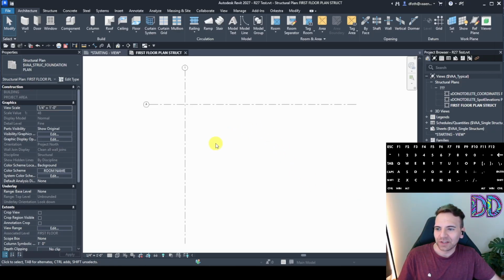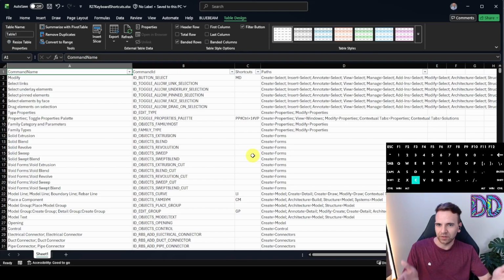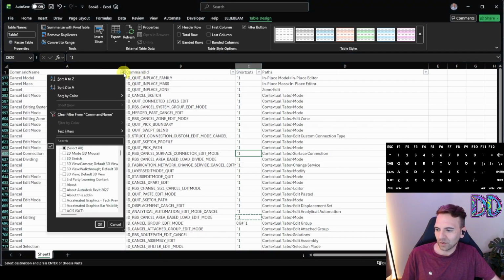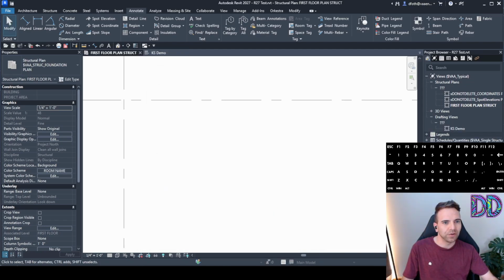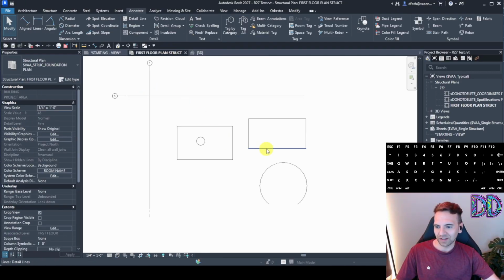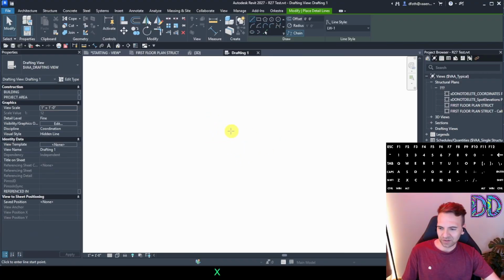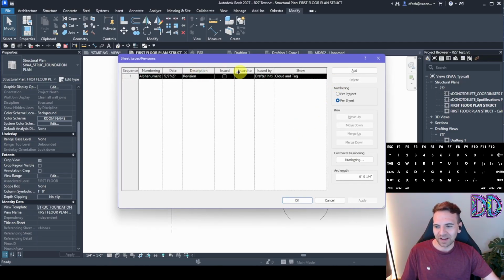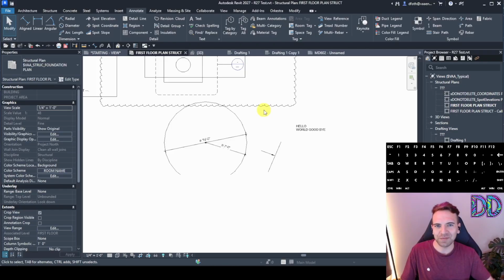Revit Keyboard Shortcuts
In this video I walk through why shortcuts matter, how Revit stores them, and the export/edit/import workflow that lets you assign dozens of shortcuts at once instead of clicking through the dialog command by command. I also share the color-coded cheat sheet I use to keep my shortcuts organized, and I demo several of the custom shortcuts I've built so you can see how much faster everyday modeling becomes.